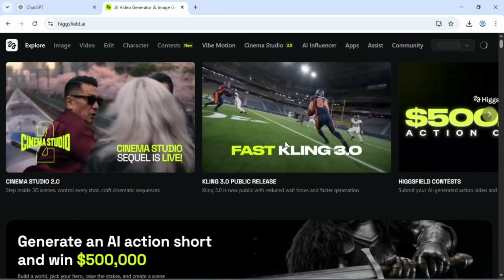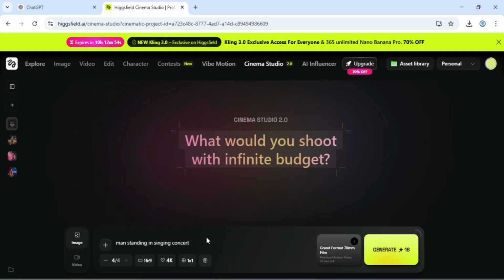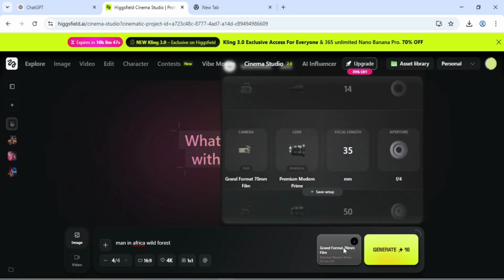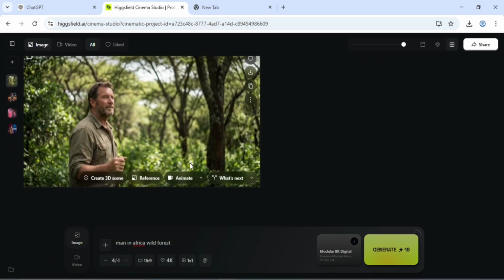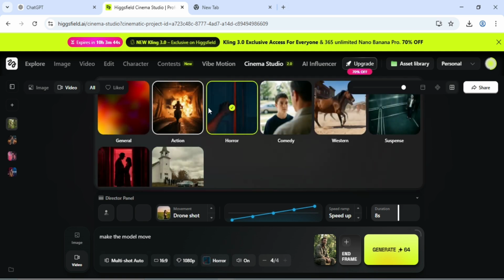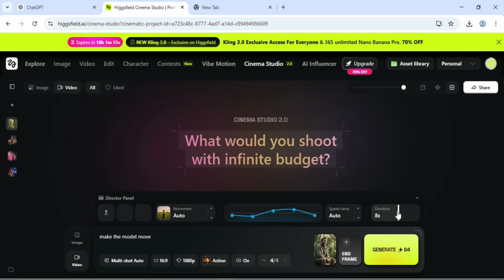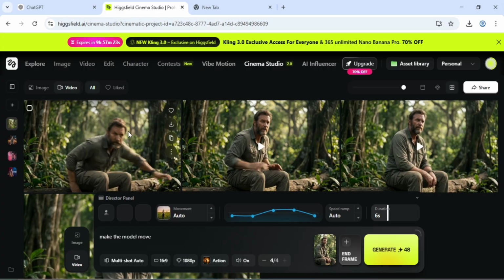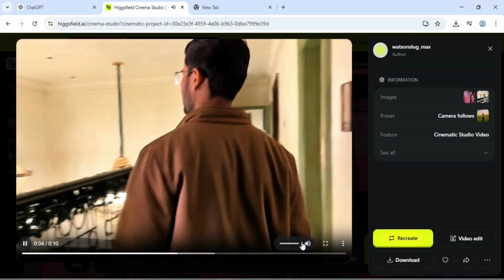Create Hollywood Style AI Videos Using Higgsfield Cinema Studio 2.0 🎥 (Step by Step)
🚀 In this video, I’ll show you how to use Higgsfield Cinema Studio 2.0 to generate stunning AI photos and convert them into professional cinematic videos.

If you want to create Hollywood-style AI videos, reels, short films, or YouTube content using AI — this tool can completely change your workflow.

🔥 In This Video You’ll Learn:

How to generate AI images inside Higgsfield

How to upload your own photos

How to convert images into cinematic AI videos

Best settings for professional results

Tips to make your videos look realistic (not AI-generated)

This tool is perfect for:
✔️ Content Creators
✔️ YouTubers
✔️ Filmmakers
✔️ Instagram Reel Creators
✔️ AI Enthusiasts